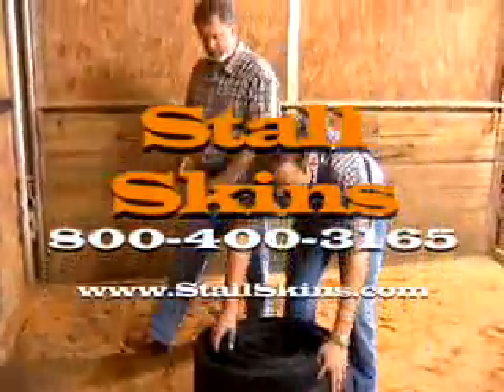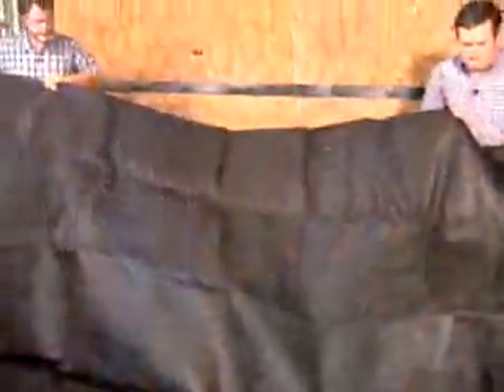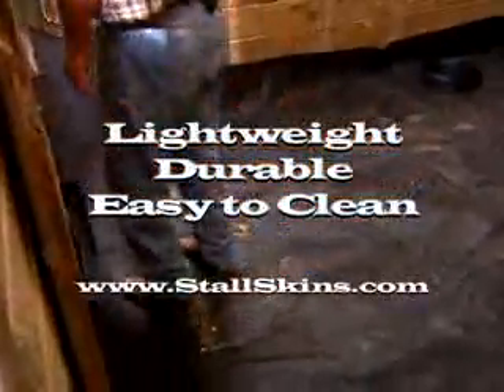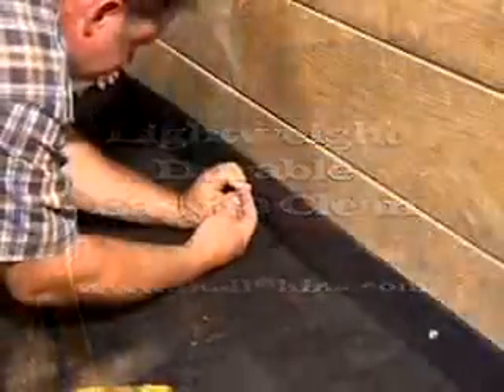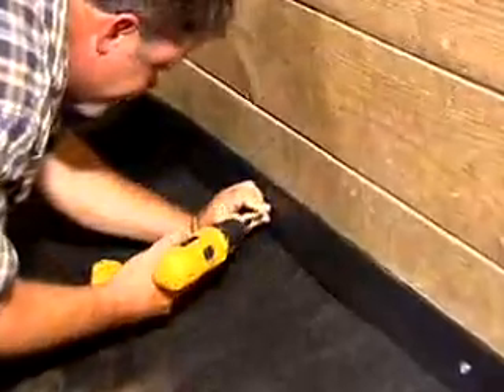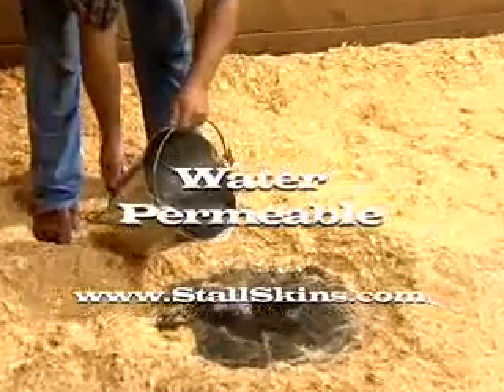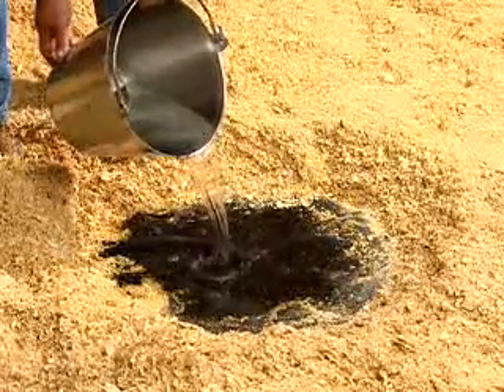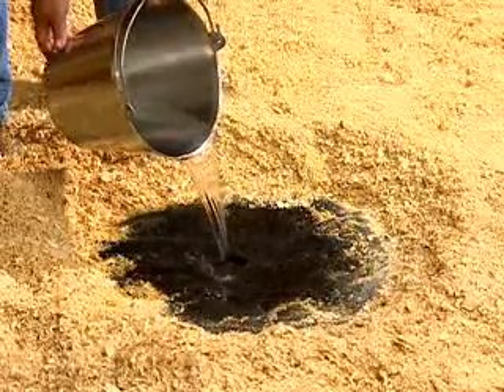Stall Skins Really Work for stall mats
Stall Skins are stall mats.  They offer a great alternative to the traditional rubber stall mat, rubber mat flooring and rubber matting stable.    When looking for rubber stall mats, a stable mat or rubber stable mats consider the cost effective alternative, Stall Skins.  Shopping for a stall mat that will work as a stall saver?  Stall Skins are horse mat, horse stall mats, stall mats or rubber horse mats ? Look no further, Stall Skins is here to help.  Stall Skins are a time saver and a stall saver.